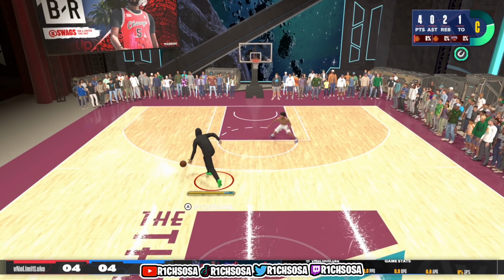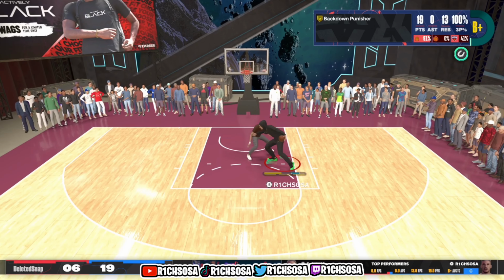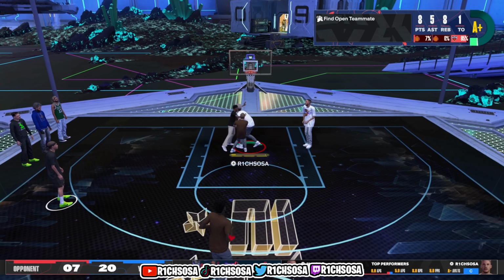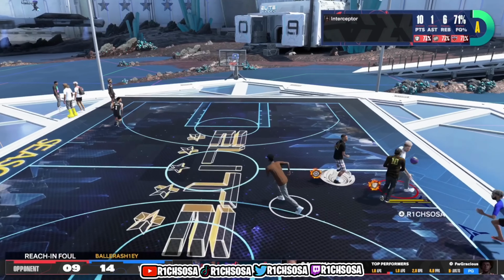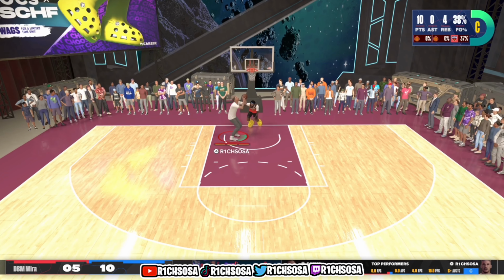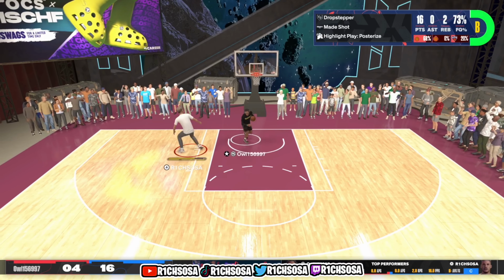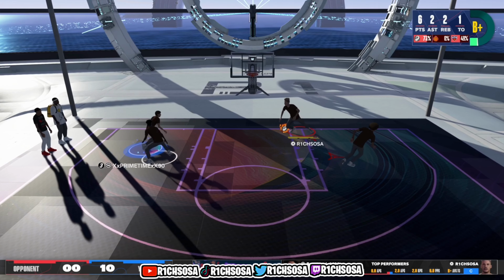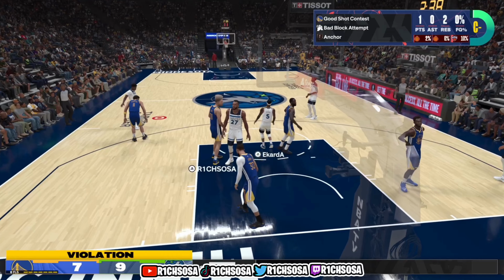The MOST TOXIC 2-WAY RIM PROTECTING POST SCORER Build NBA 2K24… ALL AROUND CENTER/BIG MAN BUILD!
IN TODAY'S VIDEO I AM GOING TO BE BRINGING YALL THE MOST UPDATED BRAND NEW BEST OVERPOWERED GAMEBREAKING (C) CENTER CATFISH RIM PROTECTOR BUILD TO MAKE GOING IN AND FOR NBA 2K24 NEXT/CURRENT GEN SEASON 1! THIS IS MY BEST REPLICA OF SHAQUILLE O’NEAL/WILT CHAMBERLAIN/BOL BOL/VICTOR WEMBANYAMA/KAREEM ABDUL-JABAR/HAKEEM OLAJUWON/BILL RUSSELL AND THE BEST CENTER/BIG MAN BUILD TO MAKE ON NBA 2K24!